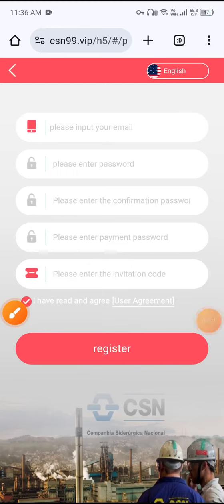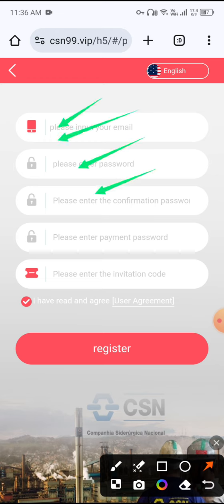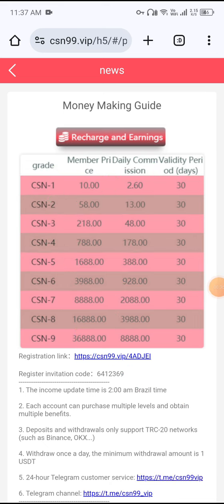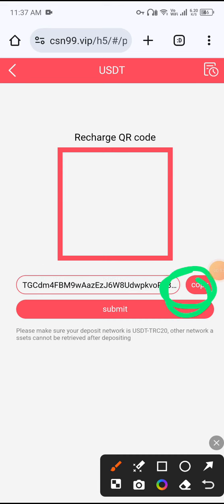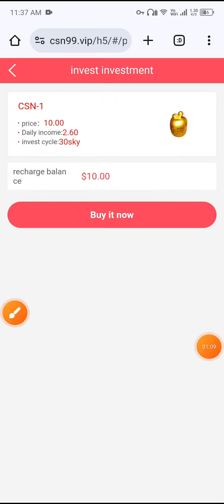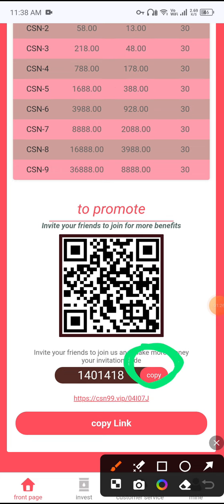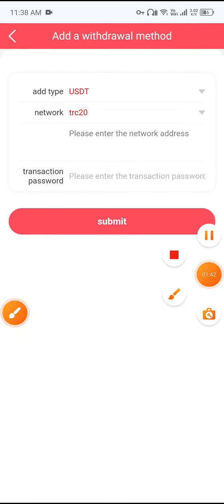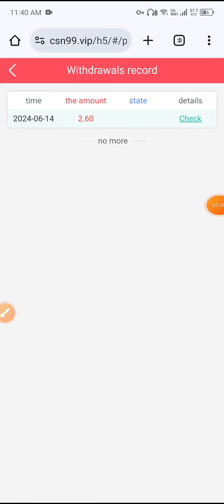Best USDT Mining Website in 2024 | USDT Order grabbing site | USDT Earning Website | $10 Free Daily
🔗Register invitation code : 1401418
CSN System

🔸1. The income update time is 2:00 am Brazil time

🔹2. Each account can purchase multiple levels and obtain multiple benefits.

🔶3. Deposits and withdrawals only support TRC-20 networks (such as Binance, OKX...)

🔷4. Withdraw once a day, the minimum withdrawal amount is 1 USDT

🧑‍💻5. 24-hour Telegram customer service

Advertising | Promotion

related search
Quantitative use platform
Quantitative trading
Quantitative trading platform
Cryptocurrency quantification
Cryptocurrency Quantification Platform
Cryptocurrency Platform
USDT investment
USDT merchant
Best USDT Earning Websites in 2024 Best Earning Apps in 2023
New USDT money-making websites in 2024 New USDT money-making websites in 2023
New USDT Earning Sites New Earning Apps 2023 Earning Apps
Bounty program
New money making apps in 2024
USDT mining
USDT mining website
Earn USDT
Earn USDT for free
USDT investment
USDT Mining Locations in 2024
Free USDT
Free transactions
free trx earn
cryptocurrency exchange
legal tender
Initial Coin Offering
Bitcoin ATM
Cryptocurrency Investment Returns
Automated trading software
Automatic collection software
A new USDT money-making website will be added in 2024